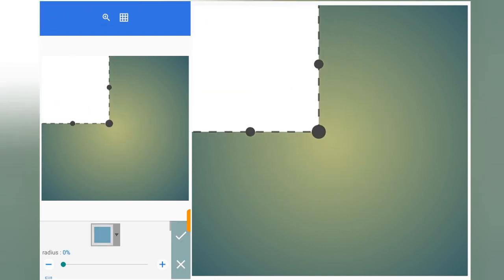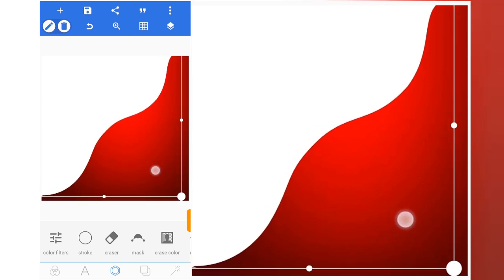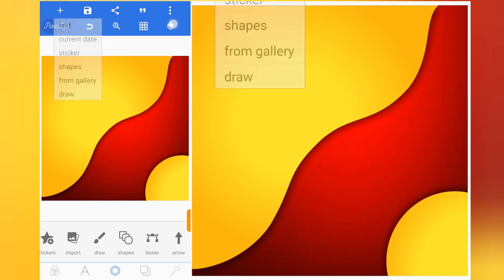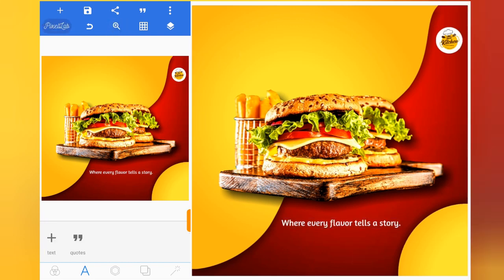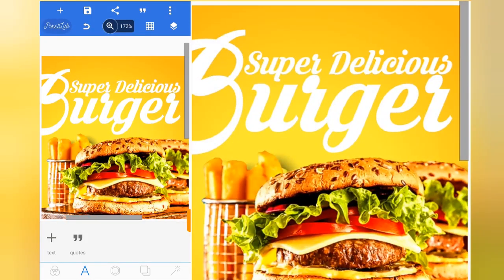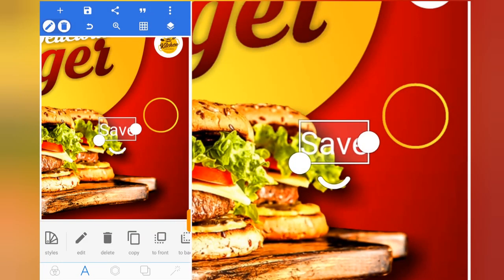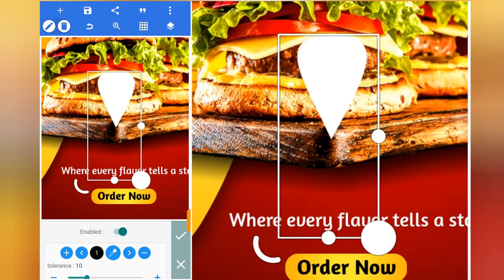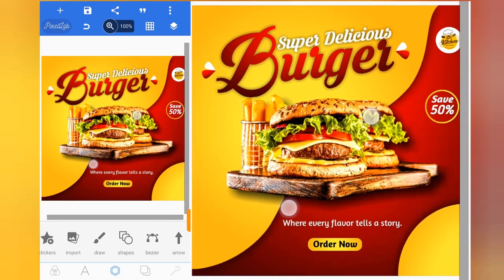Design food flyer | PixelLab Tutorial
in this video, you will learn how to design food flyer in Pixellab